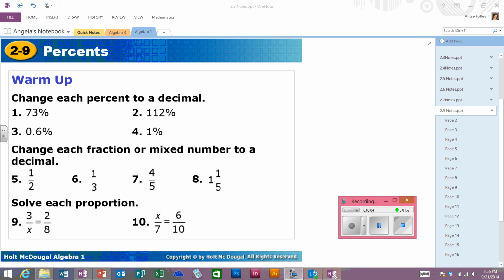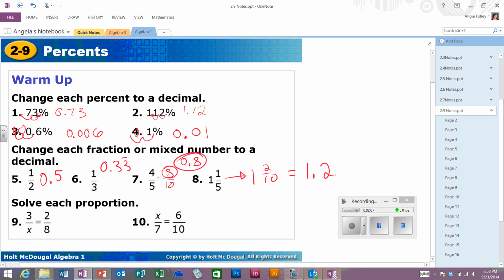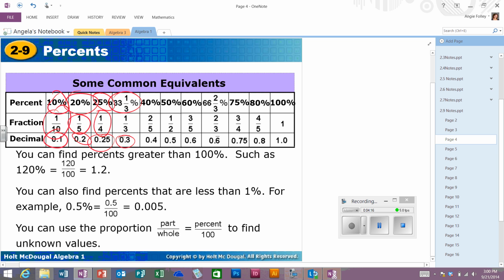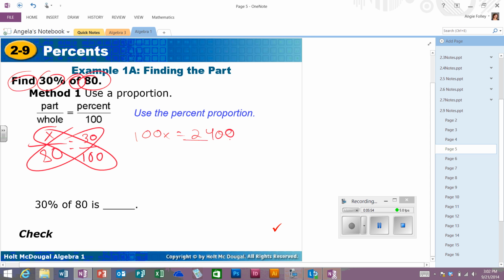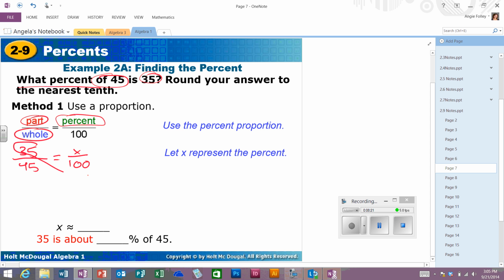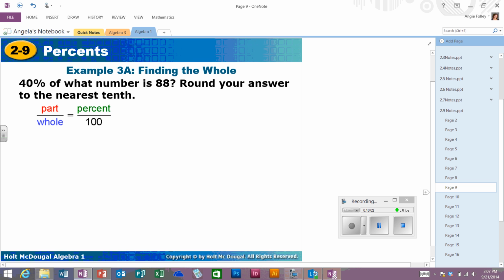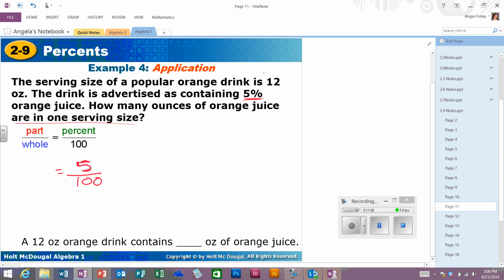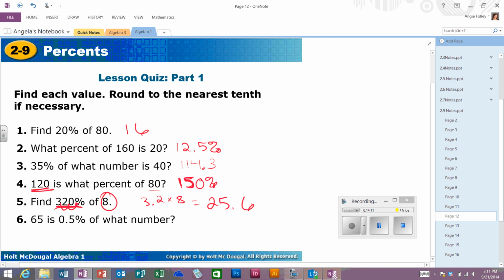2.9 Notes Alg 1